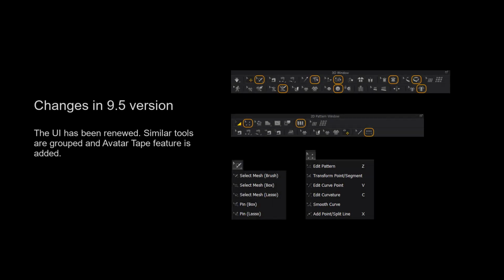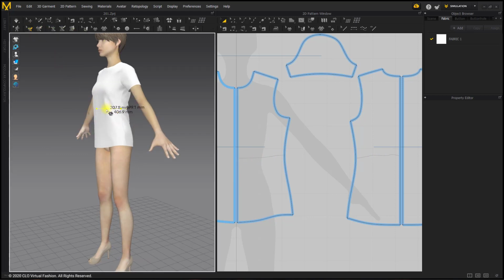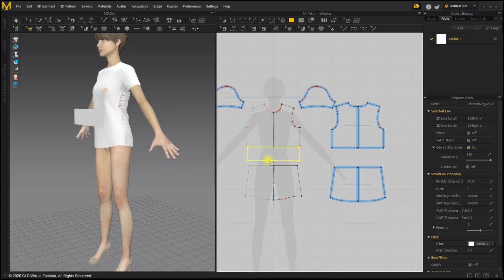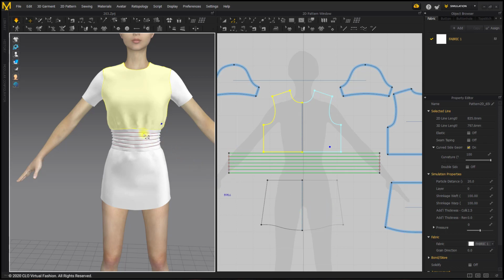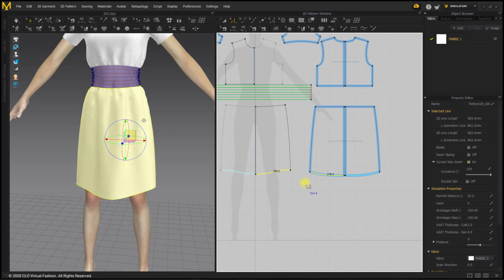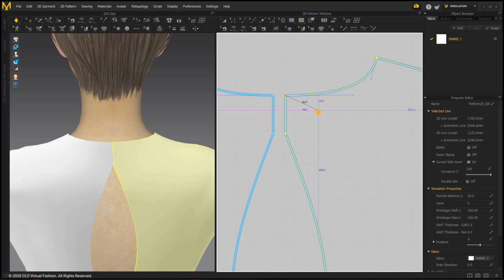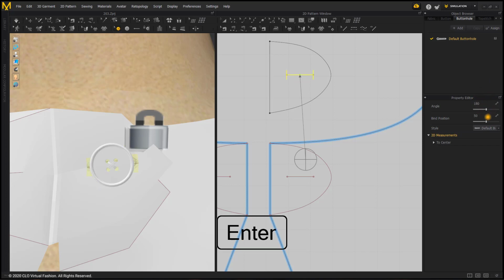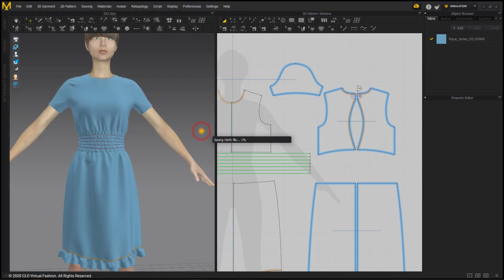Marvelous Designer Basic Garment: Shirring Dress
Marvelous Designer 9.5: In this lesson, follow along and create create "Shirring"  aka gathering on a dress created from a basic shirt block

If you don't know how to or do not have a basic shirt yet (even for your specific avatar) check out out the Introduction series here

* CPU: 4-core Intel Core i5 or 6-core Intel Core i7
* RAM : 16GB
* Display: 2560x1440 @60Hz

More tutorials on our help center!